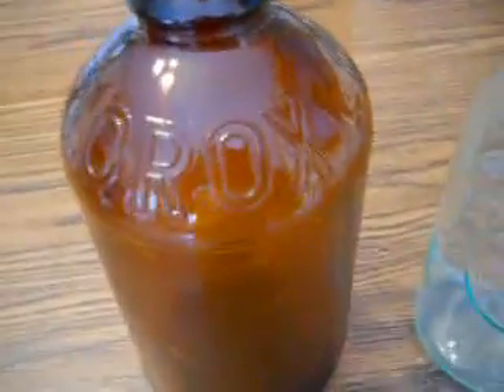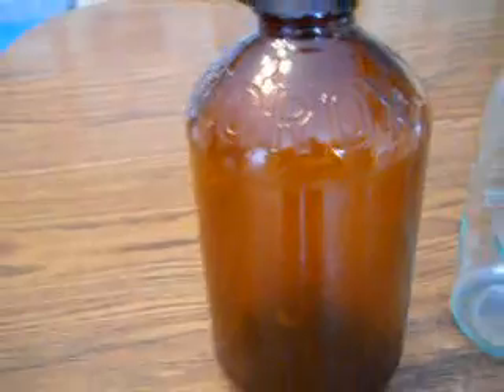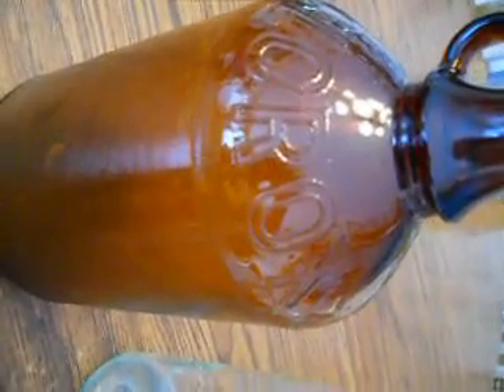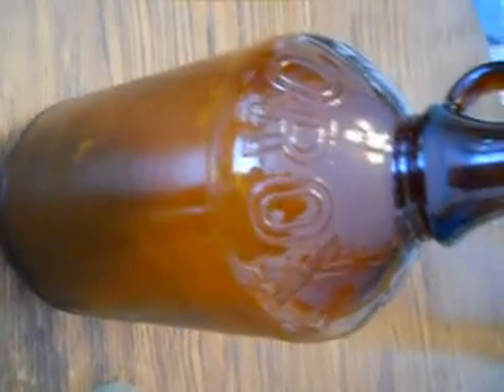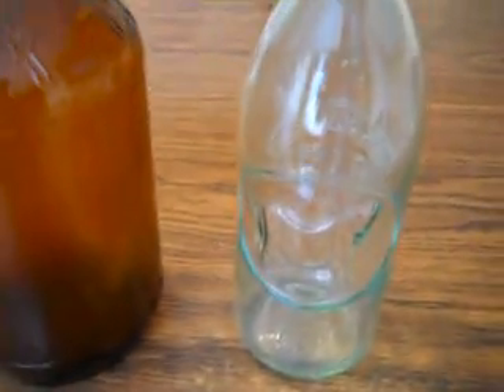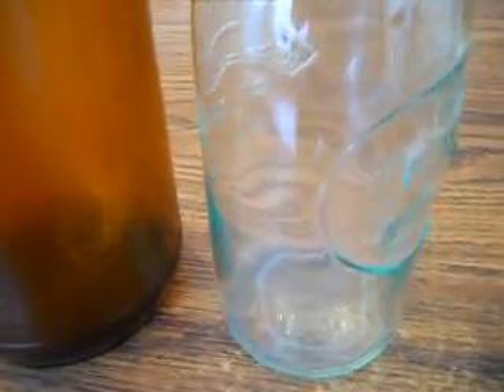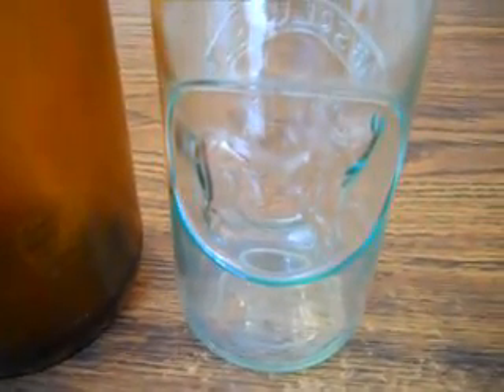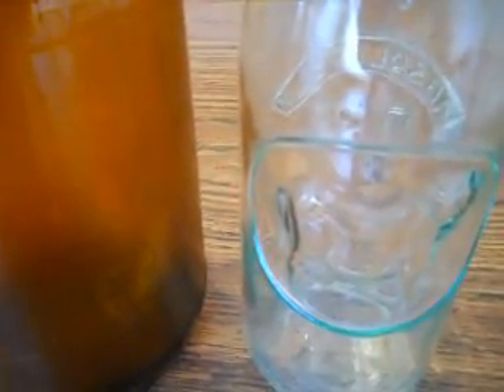Clorox & Absolutly Pure Milk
The good old days of ice cold milk in a glass bottle.Yum Yum So refreshing! Also check out this old clorox bottle and tell me more about it if you can.